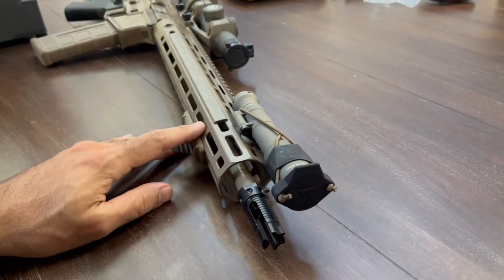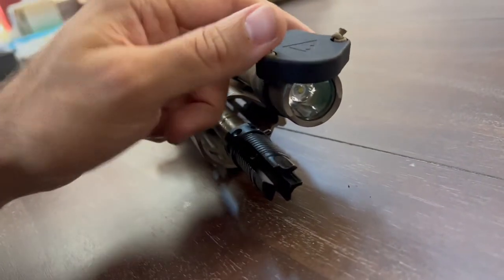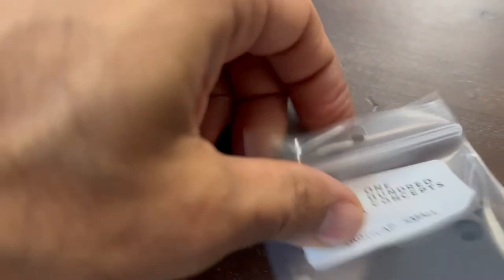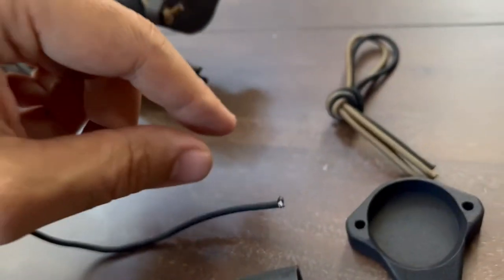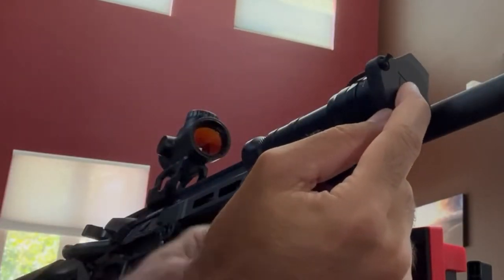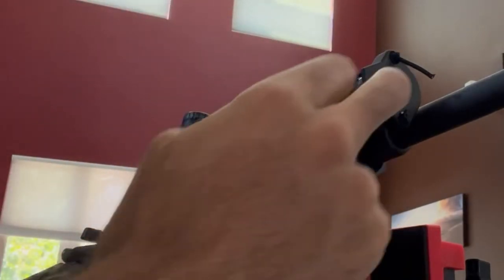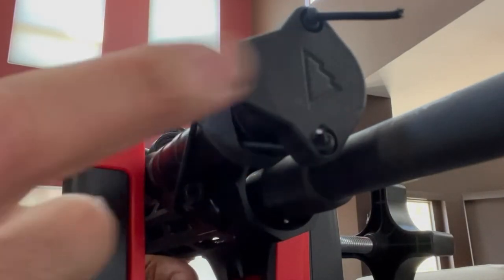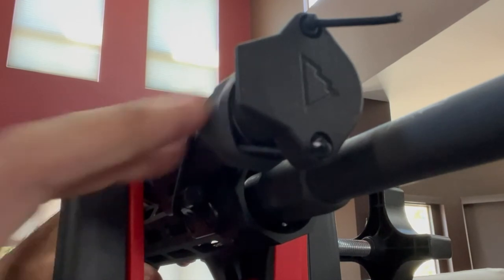ONE HUNDRED CONCEPTS LIGHT COVER CAP SR15 SUREFIRE SCOUT LMT MARS SUREFIRE COVER